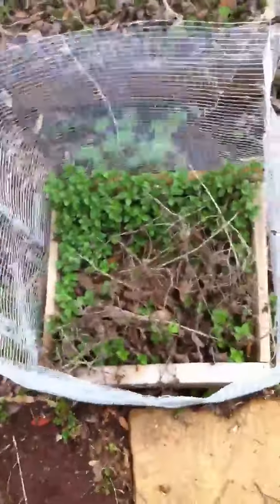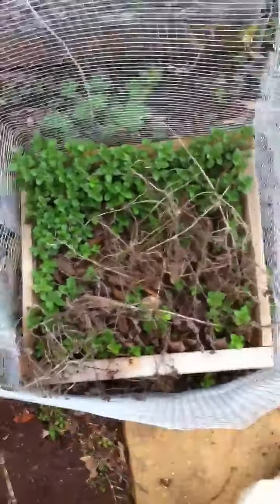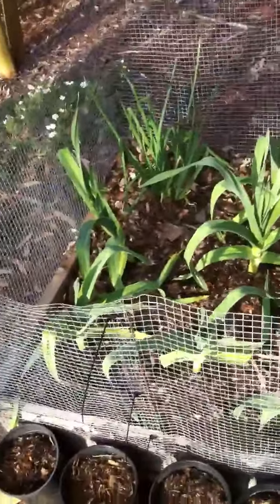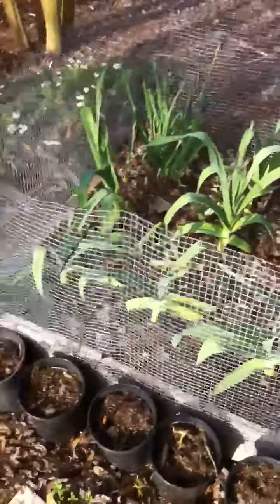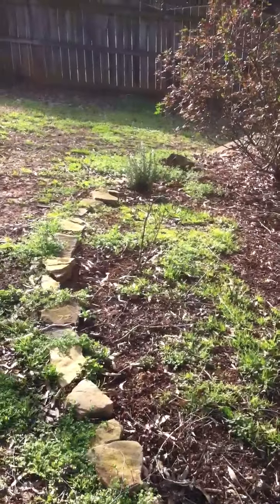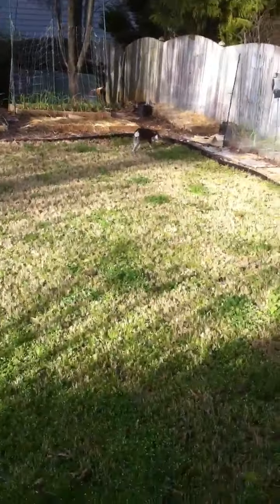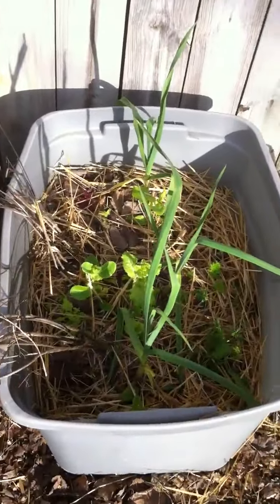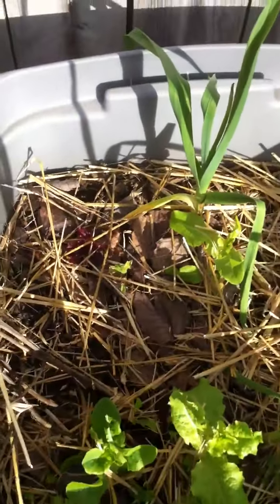Garden Tour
This is a tour of my current garden on March1st.